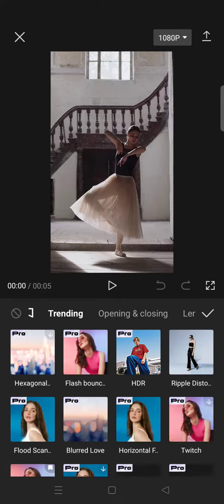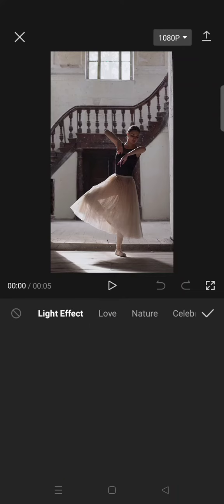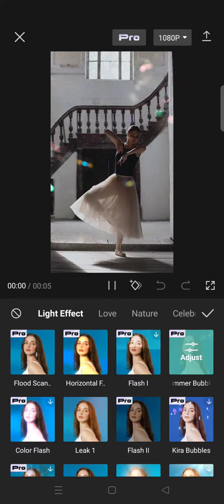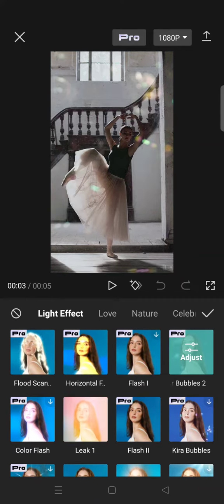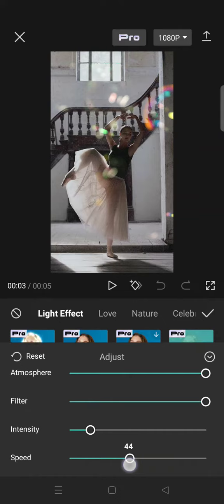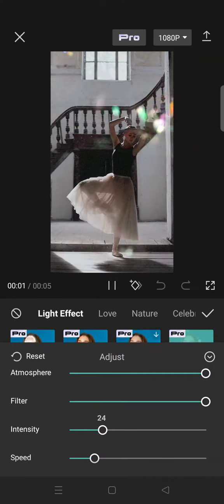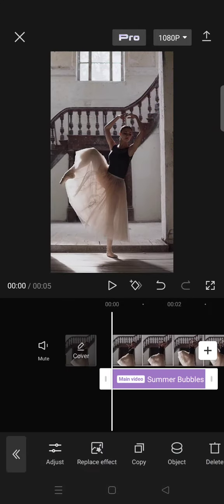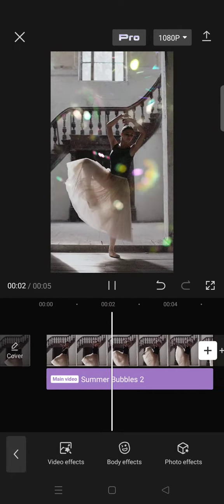Bubbles Effect on CapCut! How to Apply the Summer Bubbles Efffect to Your Videos on CapCut?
Try applying the Summer Bubbles Effect on your next edits in CapCut!